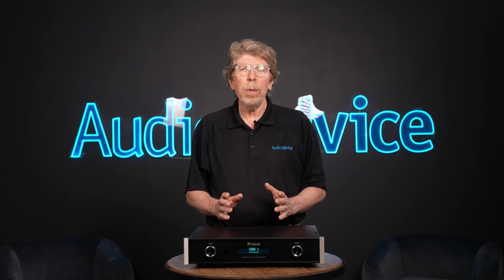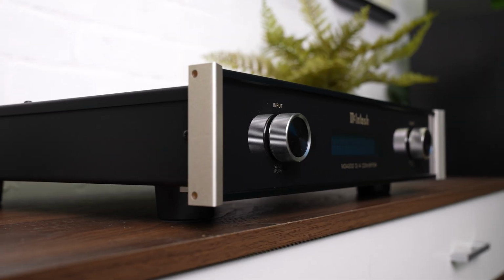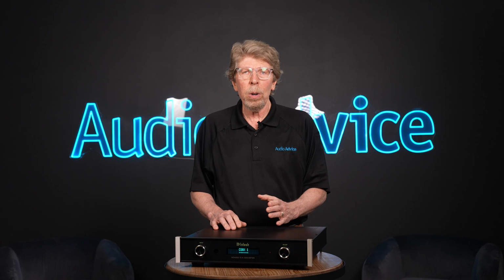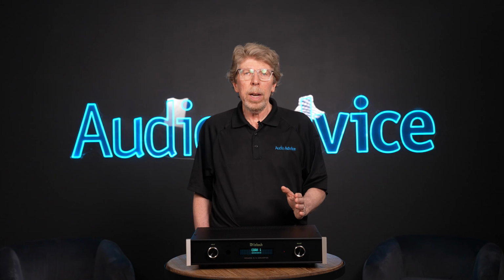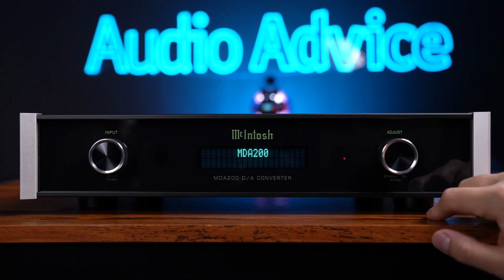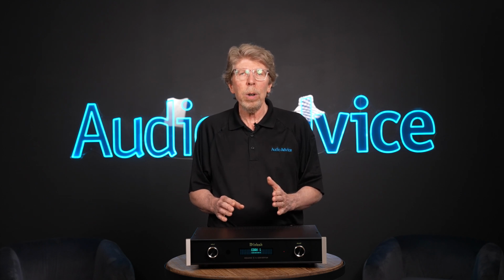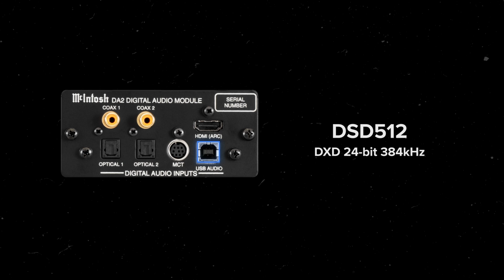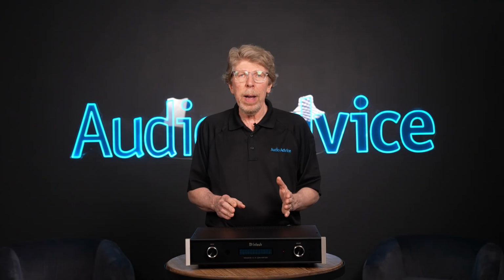McIntosh MDA200 Stereo Digital-to-Analog Converter/Preamp Review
McIntosh Labs owners can now add the beautiful MDA200 DAC to their system to move into the world of digital music with warm McIntosh sound and a card based system to enable future upgrades should digital technology improve even more.  The MDA200 will complement any McIntosh system with performance that blew us away. We also loved the fact you can use it as a full function digital preamp as well.

0:00 McIntosh History
1:23 Design & Build Quality
2:34 Features & Tech
10:05 Performance
12:18 Outro